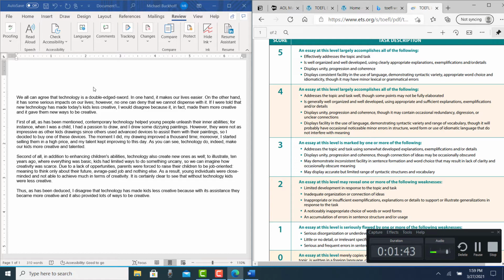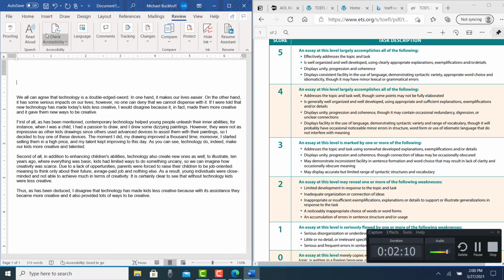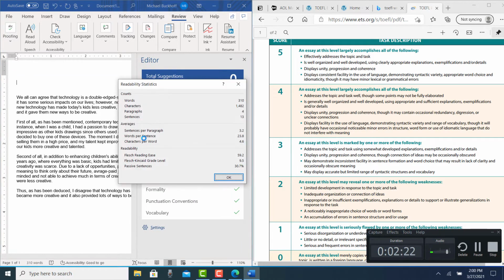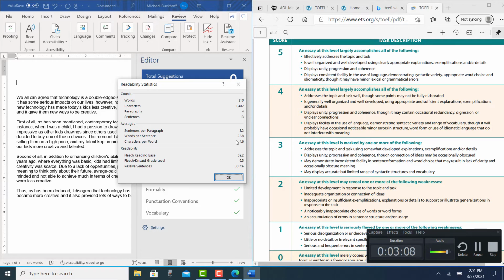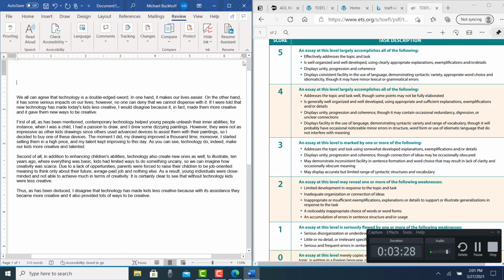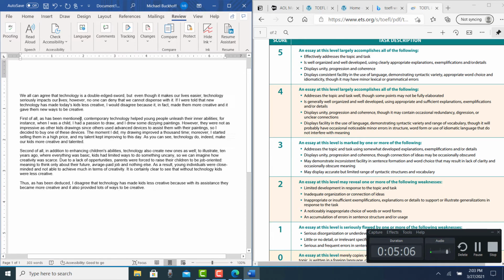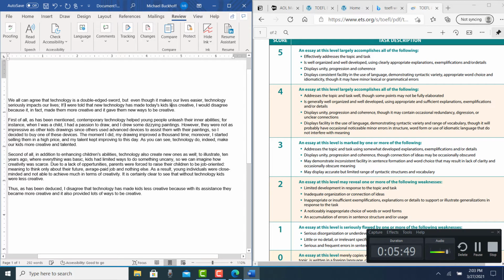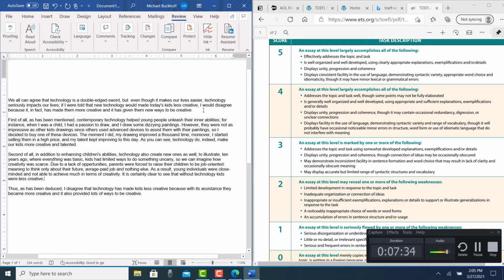Your TOEFL Essay has a Flesh Kincaid level of 9 5; you also have grammar problems